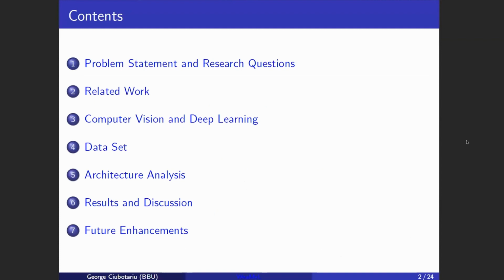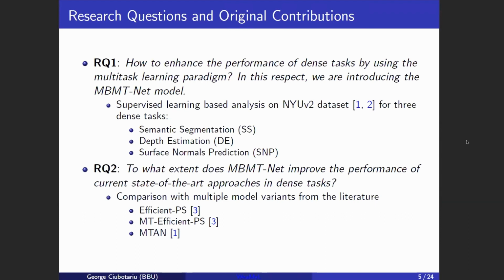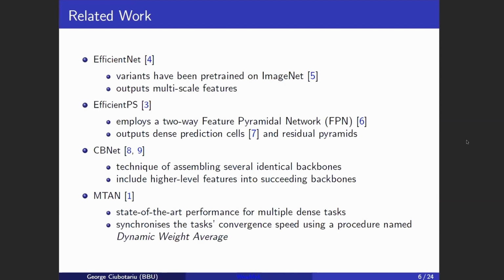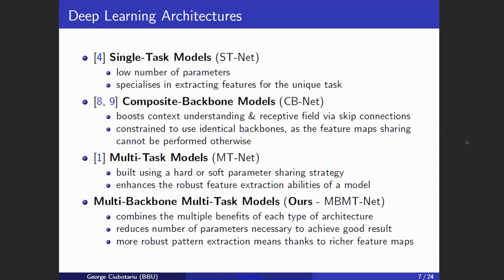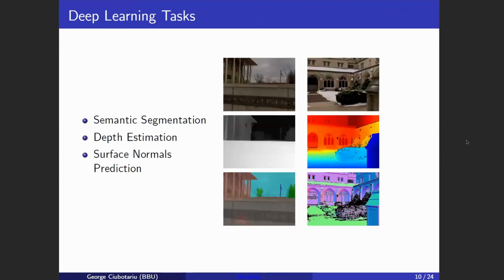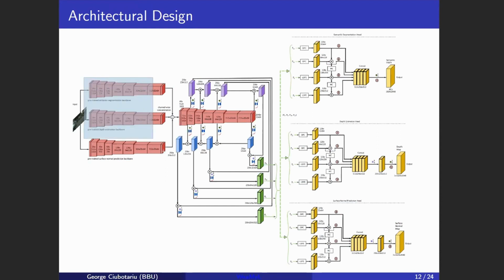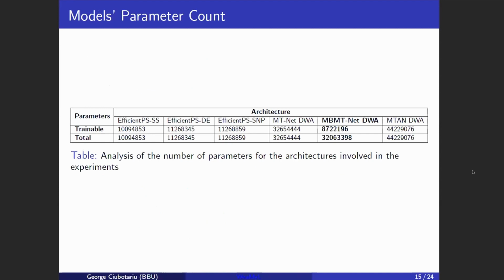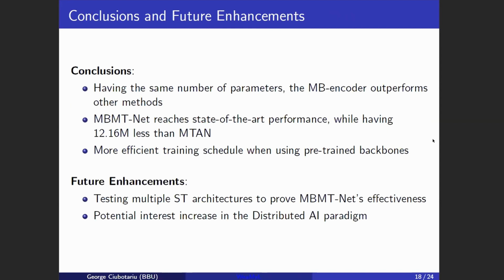MBMT-Net: A Multi-Backbone, Multi-Task Deep Convolutional Neural Network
Recently proposed improvements in the field of Computer Vision (CV) refer to either enhancing the feature extraction capabilities of encoders or the study of convolutional building blocks by adding more parameters or using advanced techniques and mechanisms, which ultimately aid Single-Task (ST) Convolutional Neural Networks (CNN) achieve state-of-the-art results in solving dense tasks. However, the problem formulations may be suboptimal in what regards the learning context they are put in. Consequently, Multi-Task (MT) learning has been introduced to jointly train multiple tasks at once, which empowers MT architectures with more consistent and robust feature extraction means. Nevertheless, MT-CNNs may lack the capacity to extract various features, since by sharing the backbone all gradients are propagated into it, possibly resulting in its oversaturation; this must be overcome by using deeper encoders or Multi-Backbone (MB) feature extractors. Hence, as a strategy proposed to compensate for these shortcomings, we introduce MBMT-Net, a MB-MT-CNN architecture based on a development strategy that outperforms both ST and MT approaches by infusing backbones with more diverse and specialised processing capabilities. Due to using pre-trained backbones for particular tasks, the concatenated feature maps offered to the MT heads are guaranteed to have richer and more specific features with decreased network parameters when compared to traditional MT architectures. Our strategy is architecture independent, and it can be applied to different types of backbones and parsing heads, which greatly extends the domain of configurable features, finally providing us with great experimental support for MB and MT learning.